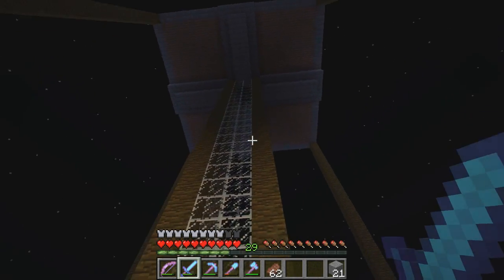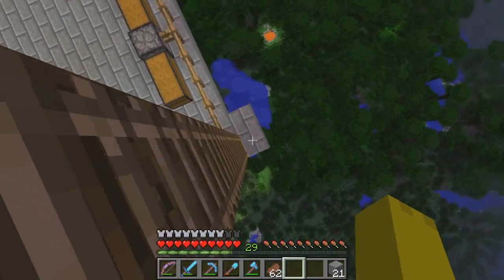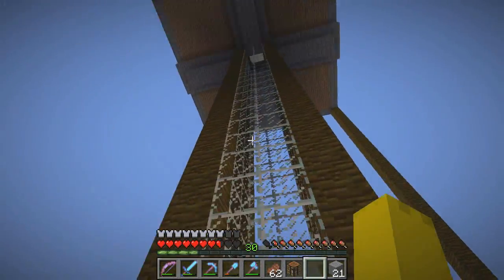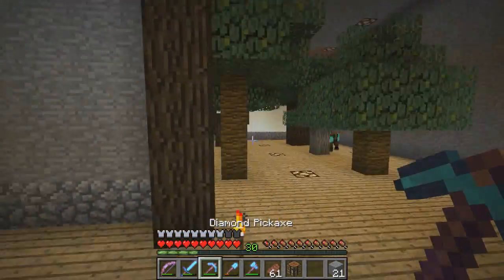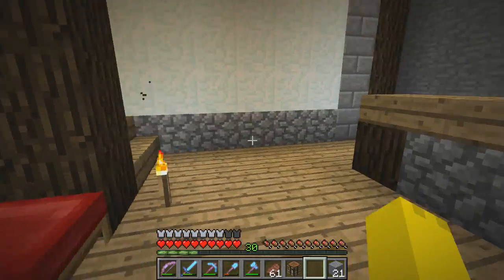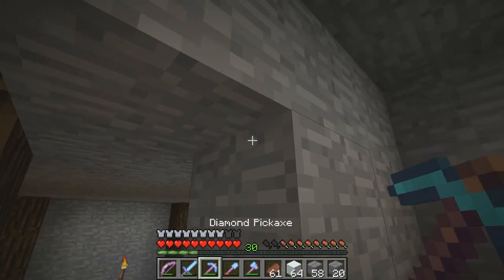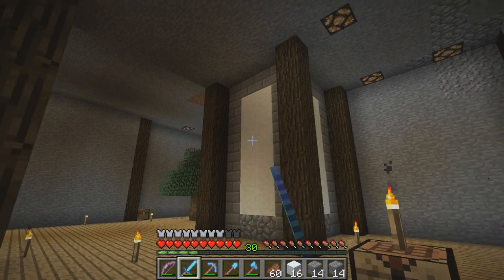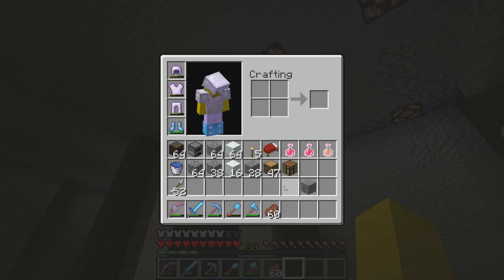Minecraft: Fortress Server - Episode 10 - Exterior Work!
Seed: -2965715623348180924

This is a white-listed server so please don't ask to join.